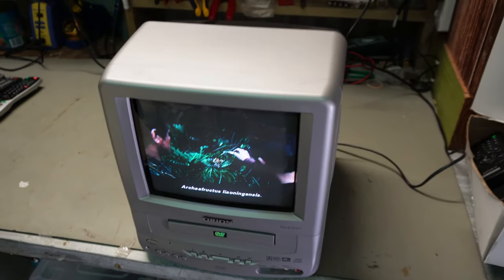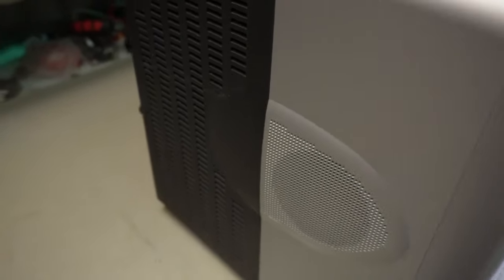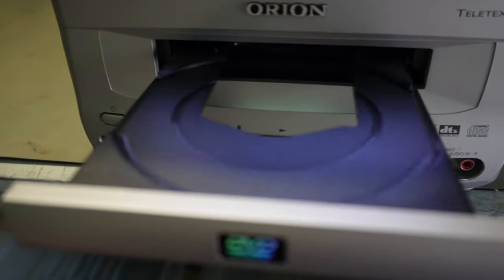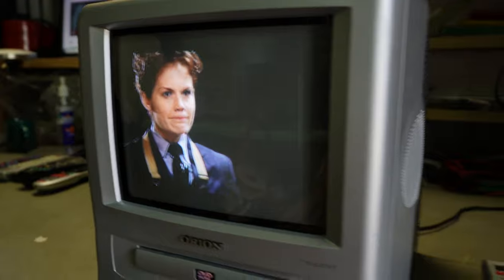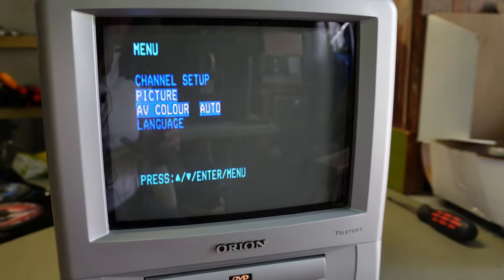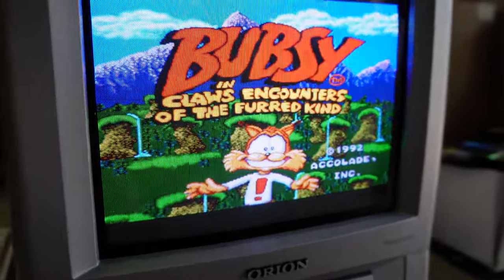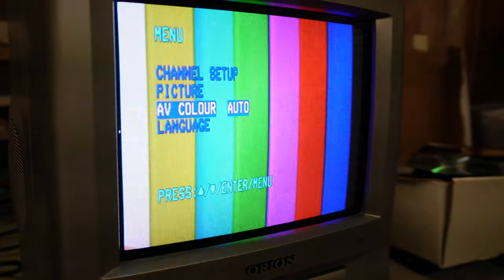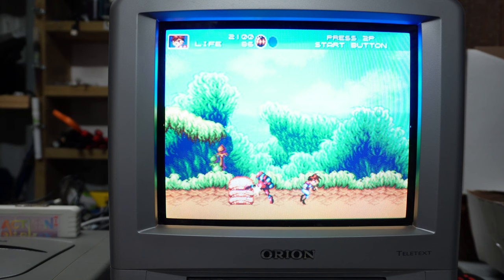Orion 10DT SCART CRT TV / DVD Combo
The underdog roars mightily! Feature packed little TV that puts larger models to shame!

Time Stamps

0:00 Intro
0:48 Remote
2:53 Connections on back
4:00 Inside
5:19 Testing Optical drive playback compatibility - Audio CD (CDR), DVD region 1 disc, VCD
9:55 Two menu systems, one for the DVD player, another for the TV
11:29 PAL SNES (1CHIP) via Composite video
12:06 PAL SNES (1CHIP) via SCART
13:40 NTSC SATURN via Composite Video
14:35 Deeper NTSC testing
15:40 Image testing. - grey scale, cross hatch, color bars etc
17:24 Stereo sound capability tested
18:52 PS2 (Forced NTSC via MODBO 4.0) via SCART, Gunstar Heroes Coll (NTSC)
19:53 USA Orion TV version, Australian ORION Brochure with other models
21:36 Conclusion